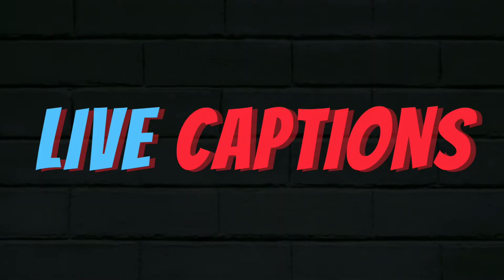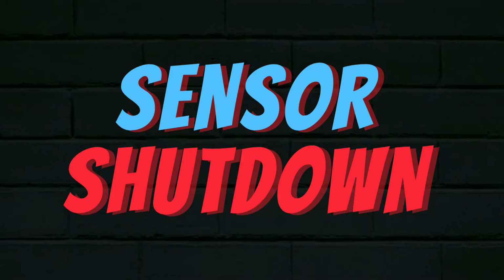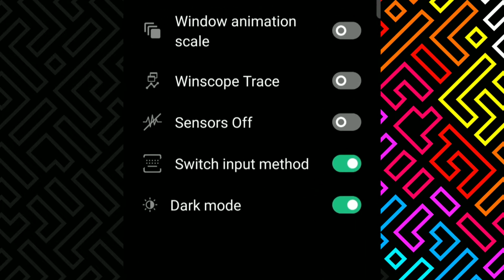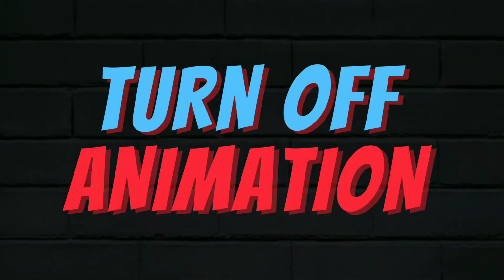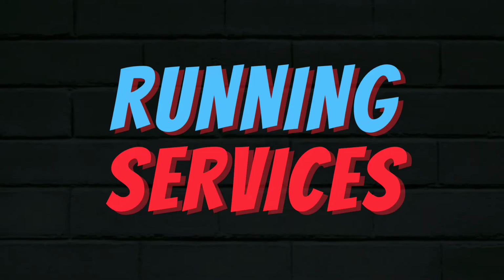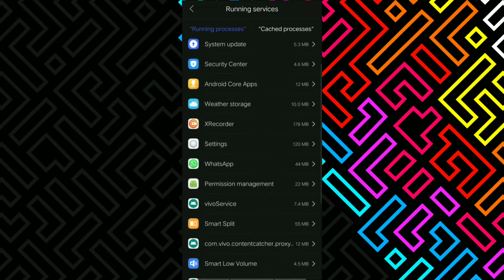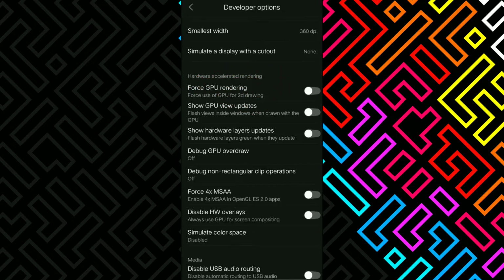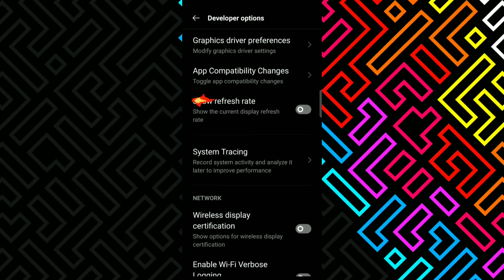5 Amazing Hidden Android Settings In Your Phone!!!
In this video I show you few secret and hidden android settings that will amaze you. Hope you like it :)

COMMENT ON WHAT OTHER THINGS ABOUT TECHNOLOGY YOU WANT TO KNOW.

bye-bye :)